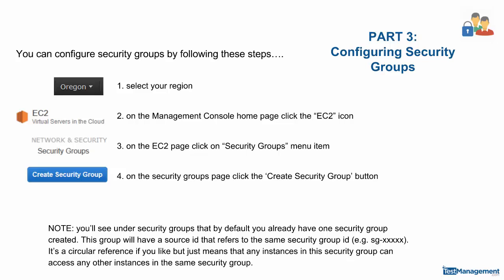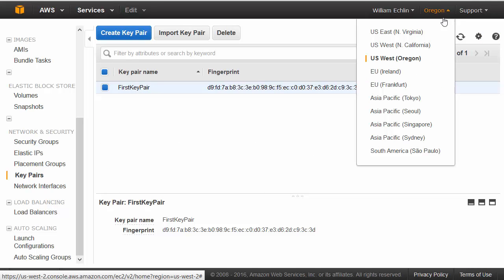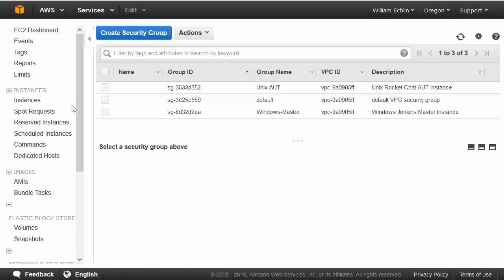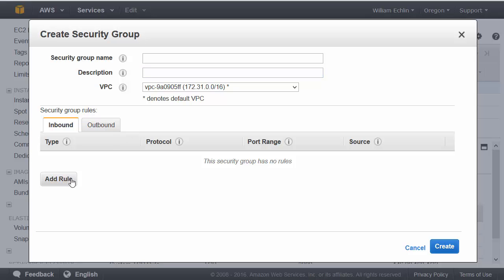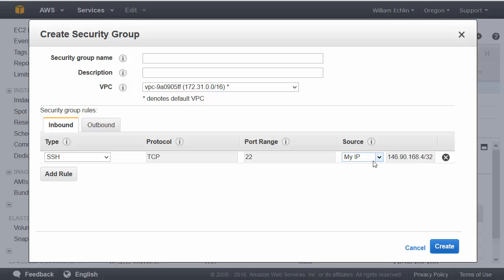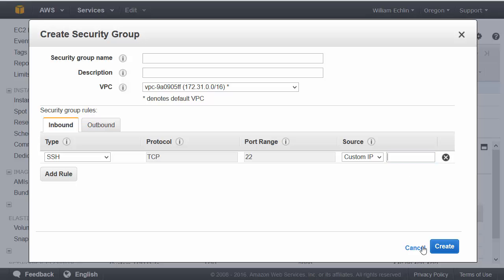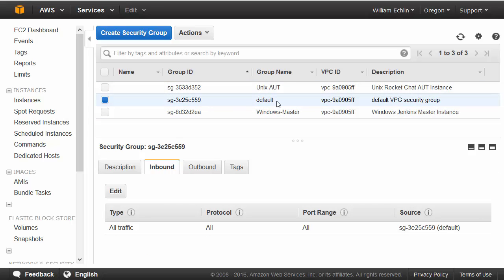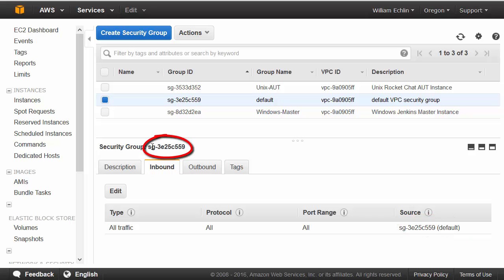Amazon Web Services for Testers Part 3 - Configuring Security Groups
Module 1 in a 6 module course focused on Building the Test Automation Framework. This first module covers a practical introduction to Amazon Web Services (AWS) for testers. This is part 3 where we look at setting up security groups and configuring firewall rules.